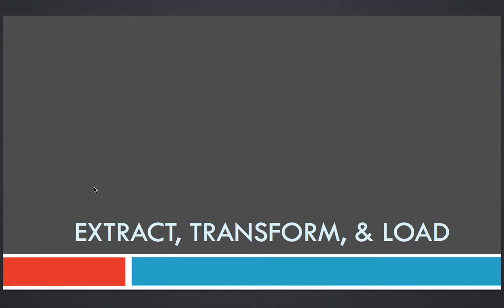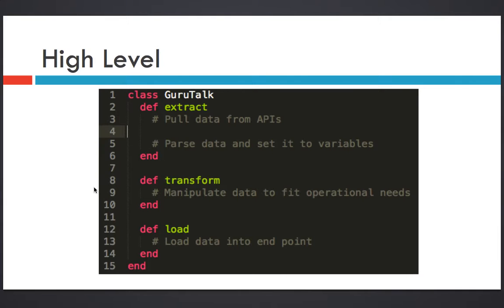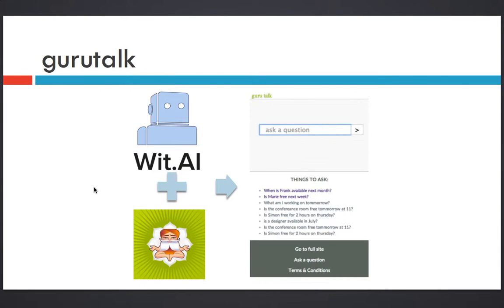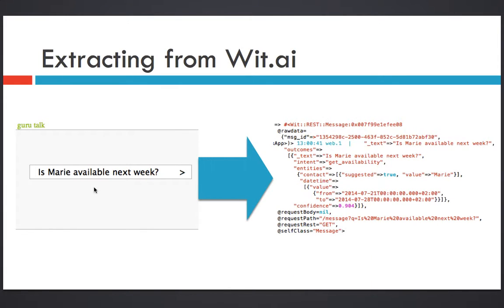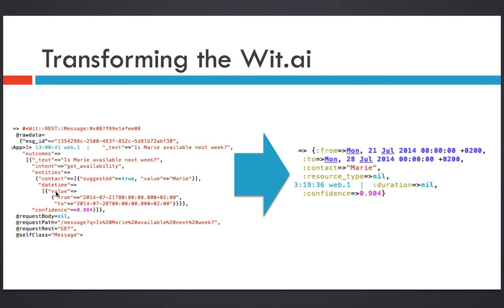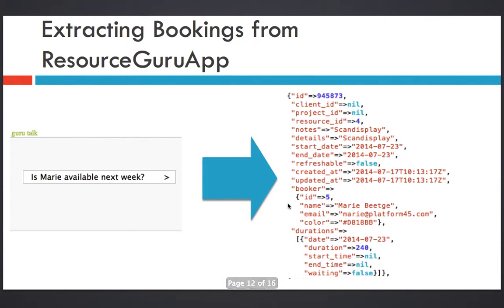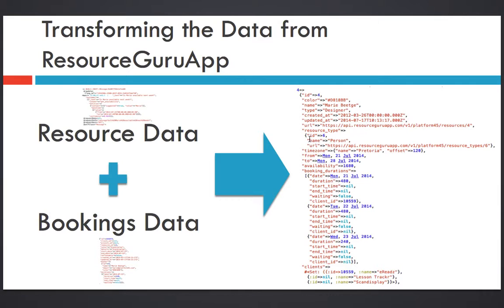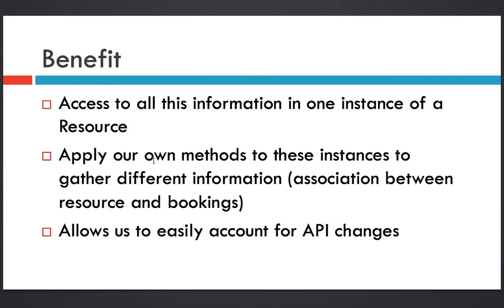Rohit - Organizing your code with extract, transform & load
Using wit.ai and resourceguruapp.com as examples